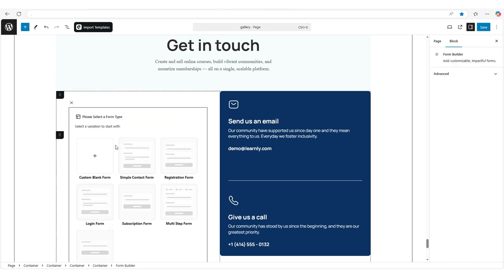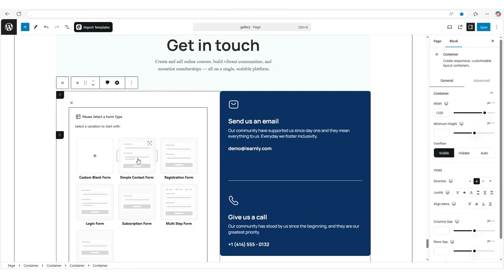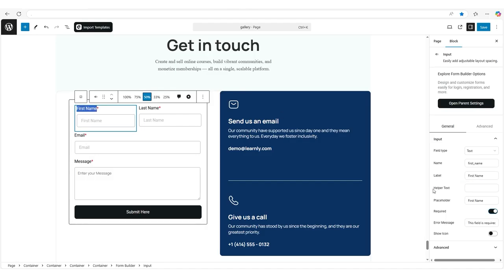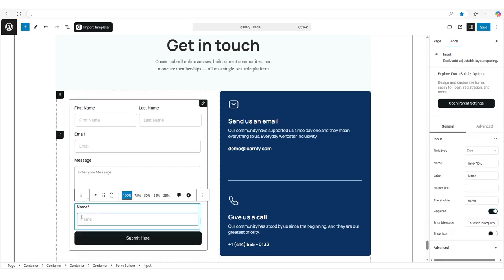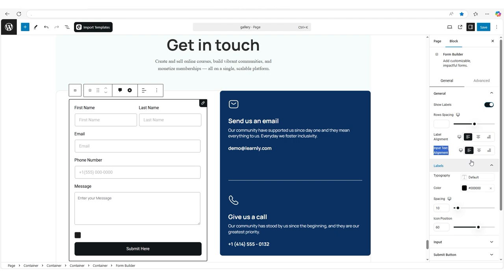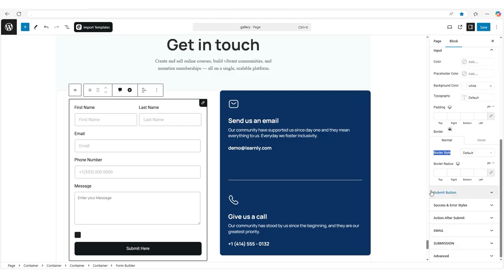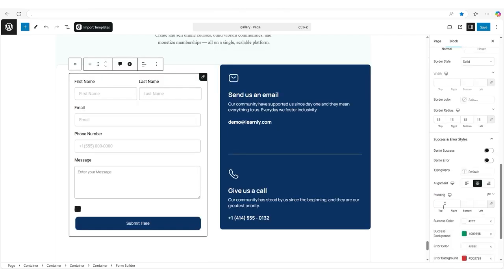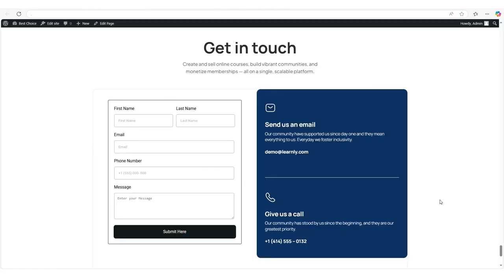How To Create Any Type Of Form In WordPress! aBlocks Is The All In One Solution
Need a flexible form builder for WordPress that works right inside Gutenberg? This video shows how to use the aBlocks Form Builder block to create and customize contact forms, registration forms, subscription forms, and more—no coding required.

📌 What you’ll learn in this video:

✅Adding a form block to any page
✅ Choosing from built-in form layouts
✅ Customizing input fields (labels, types, placeholders, and icons)
✅ Adjusting spacing, alignment, and design
✅ Styling your success and error messages
✅Changing button labels and visual styles
✅ Saving and previewing your finished form

It’s fast, visual, and easy to use—perfect for any WordPress user.